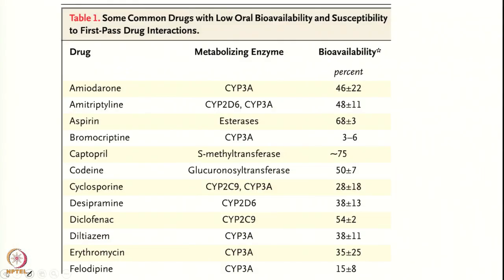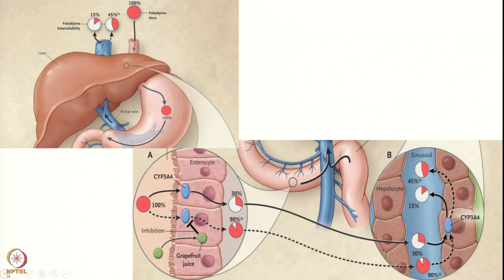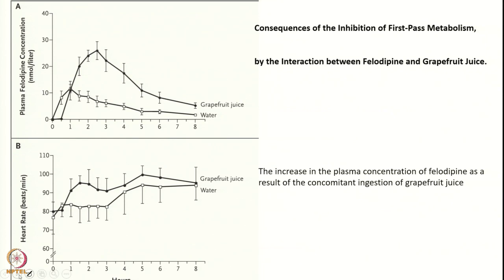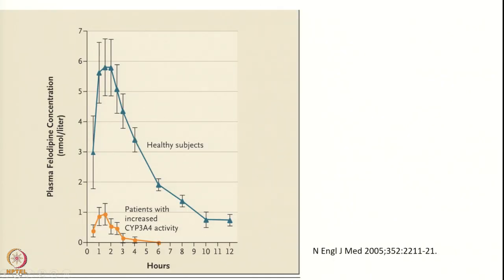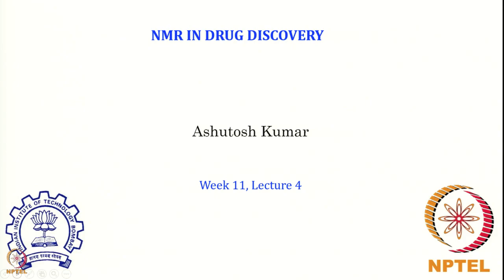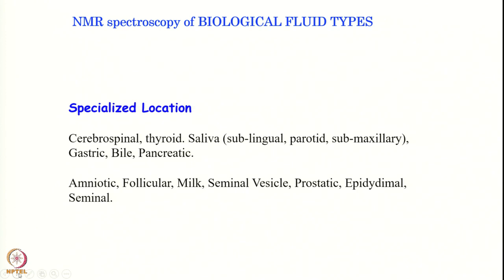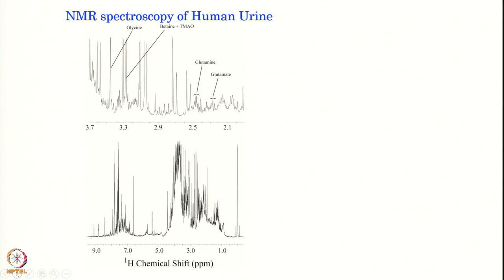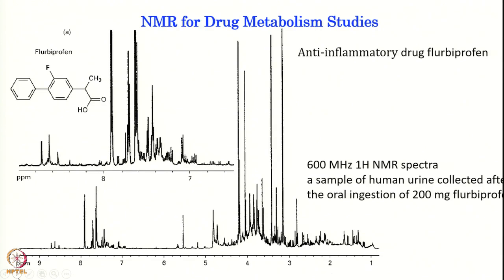Week 10 - Lecture 49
Lecture 49 : NMR in Drug metabolism II